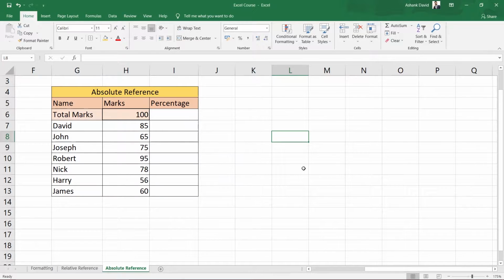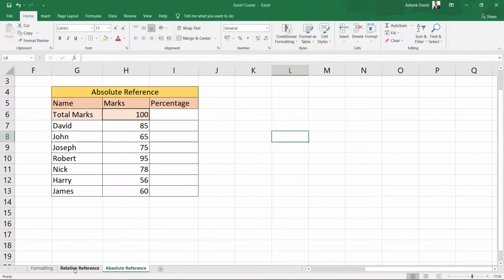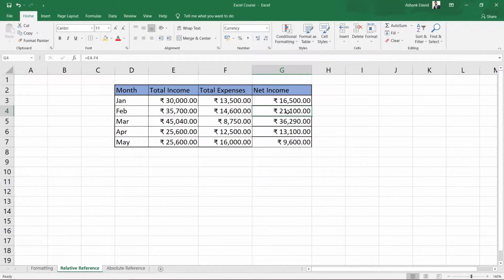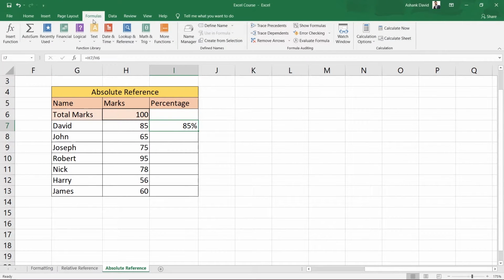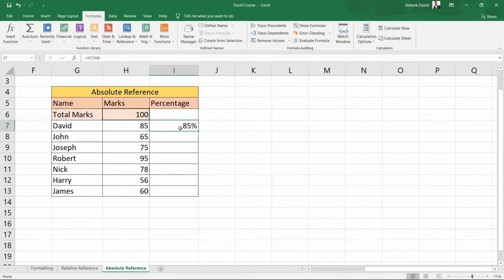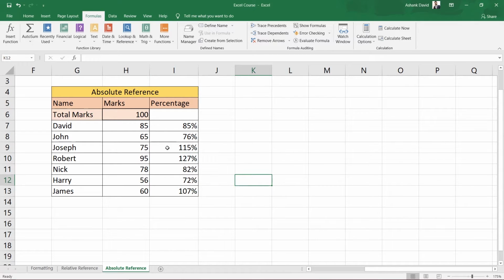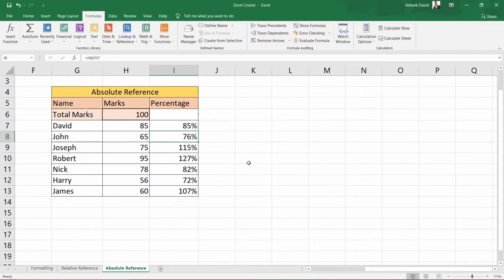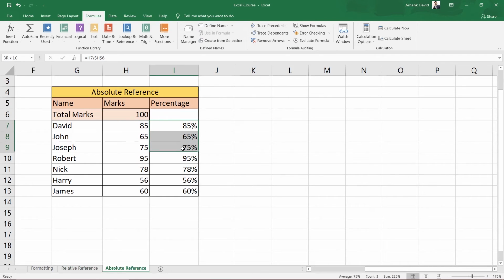Cell References in Excel - Absolute Reference.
In this video we have discussed about the topic Cell Reference in which we have discussed about Absolute Reference in Excel.